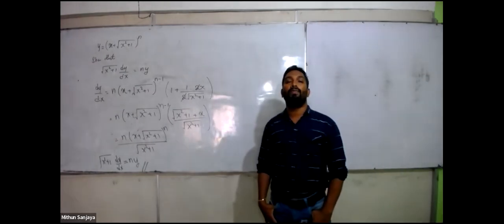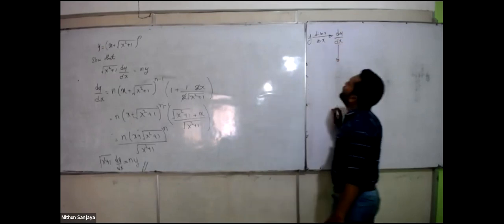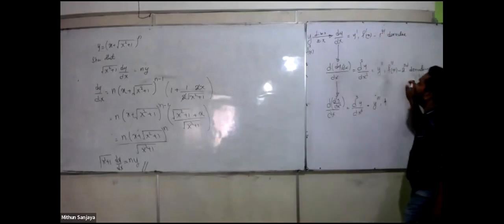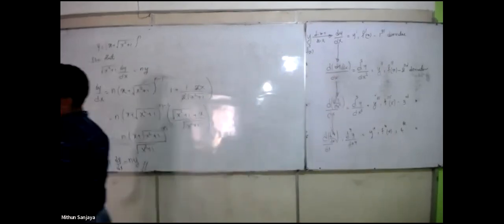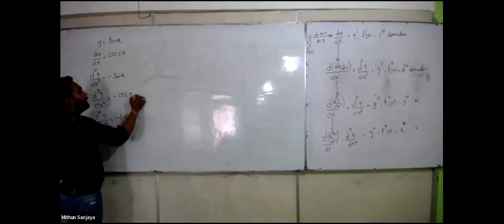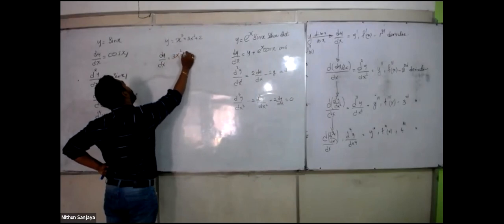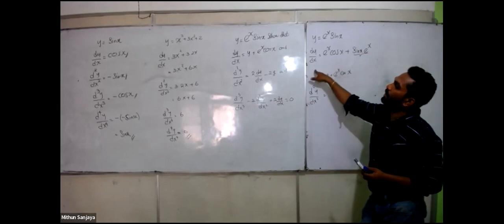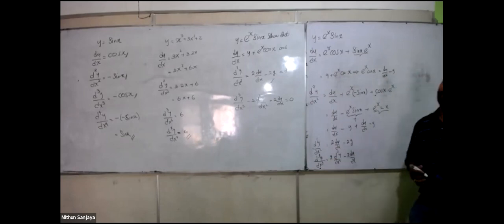Higher Order differentiation.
Combined Maths Advanced Level English medium.